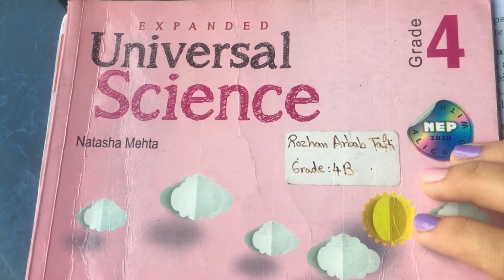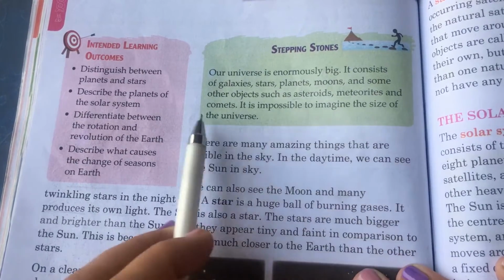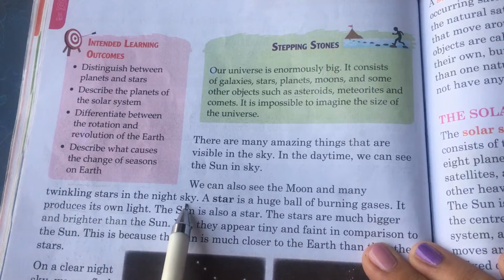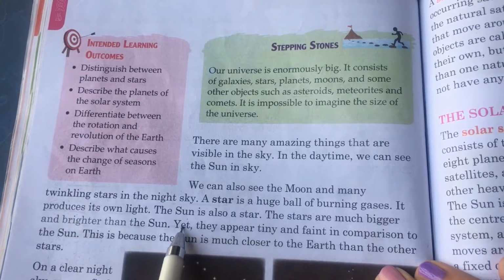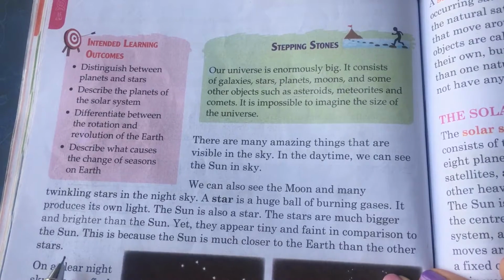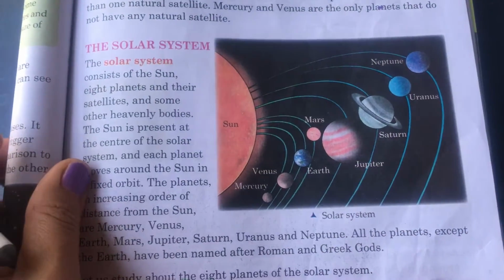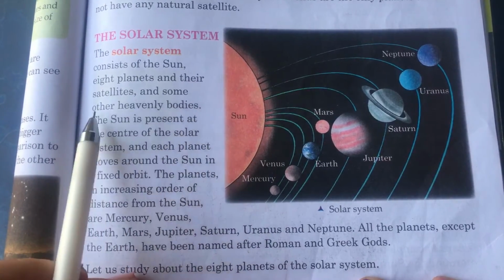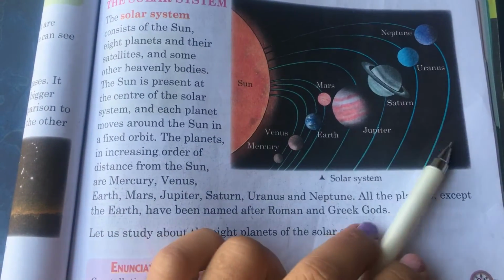Our universe:The Solar System |Science class 4 chapter 9| Universal Science